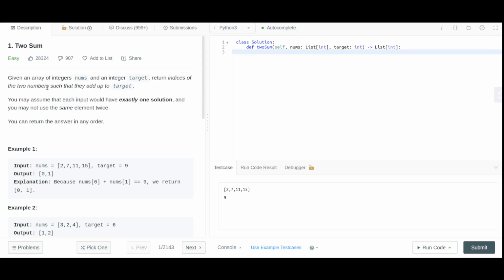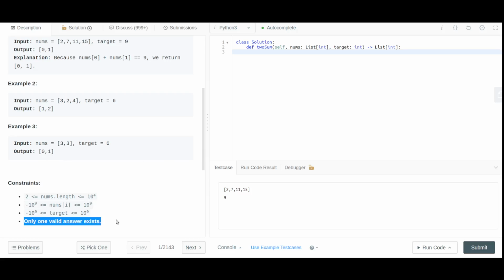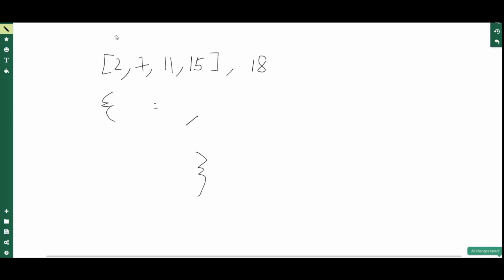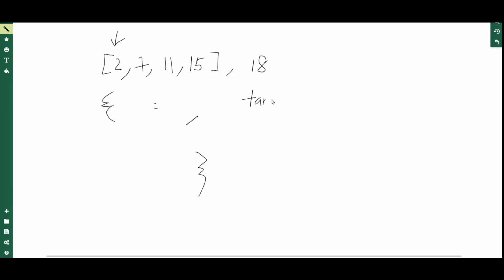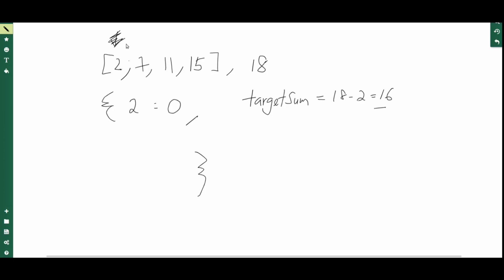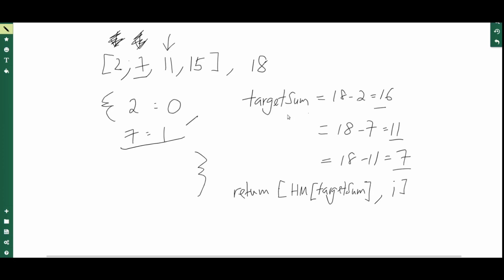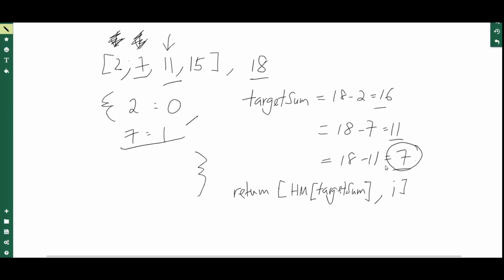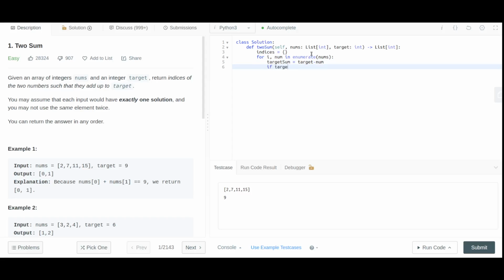LeetCode: Two Sum Optimal Solution in Python